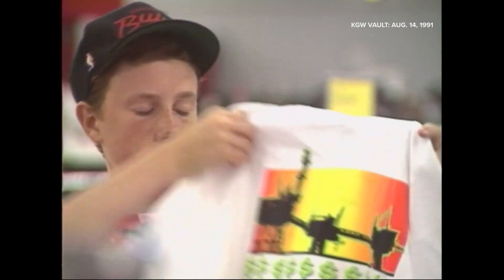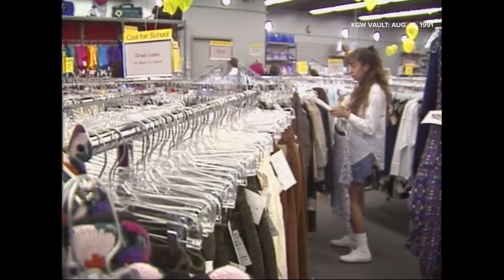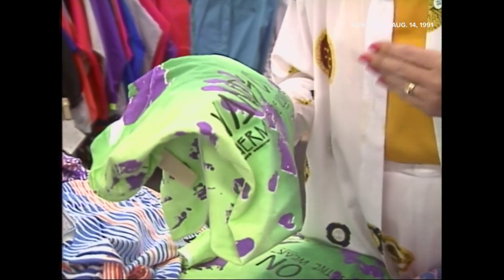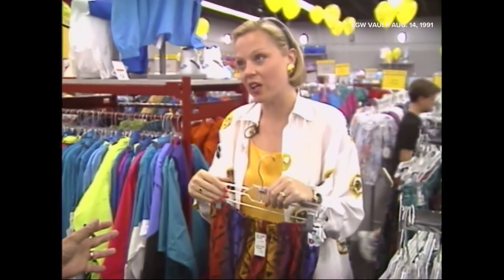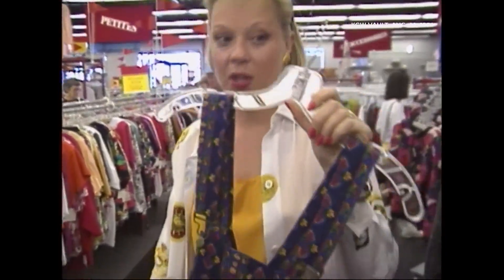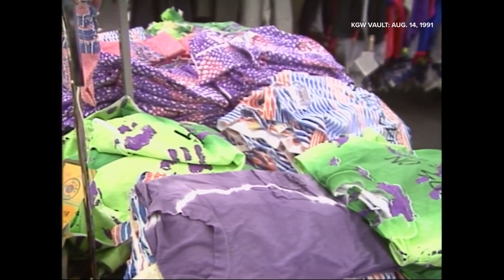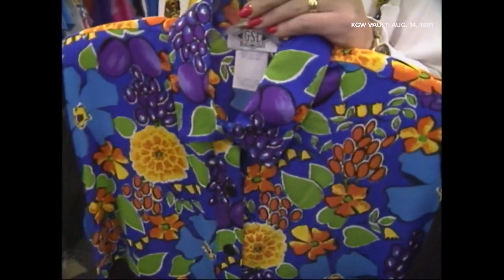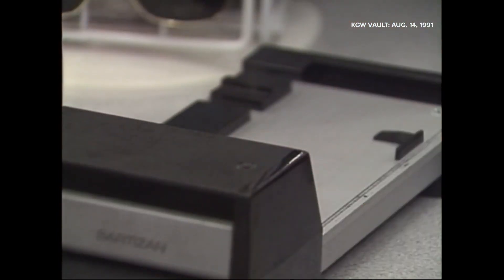Back-to-school fashion, circa 1991 | KGW Vault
Big bangs. Neon colors. Mom jeans. Here's a look at the back-to-school clothes shopping rush from a KGW report more than 30 years ago.